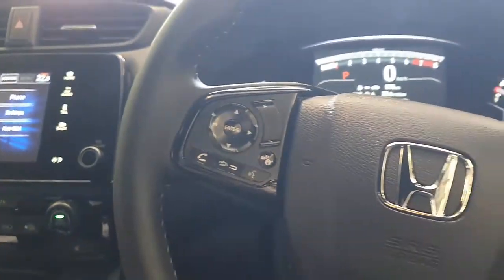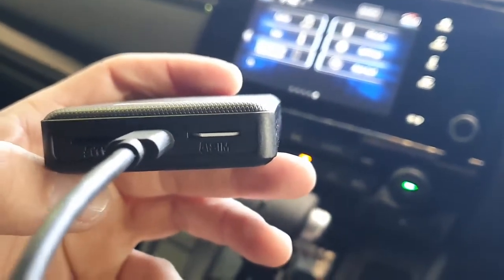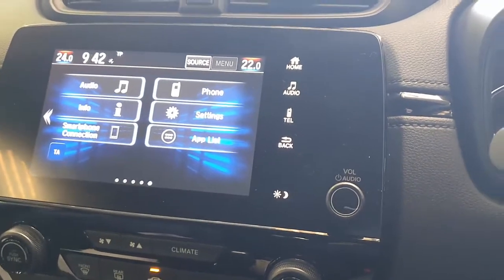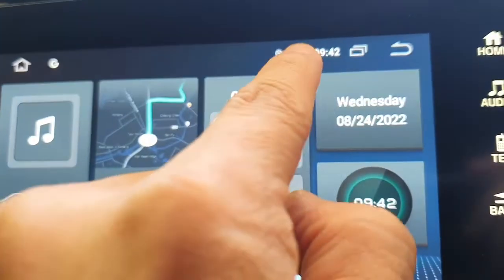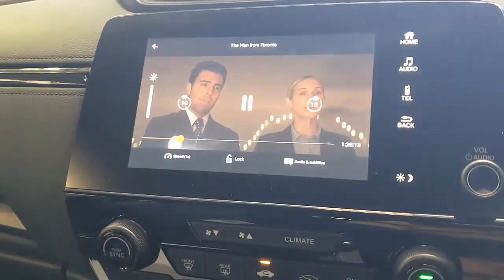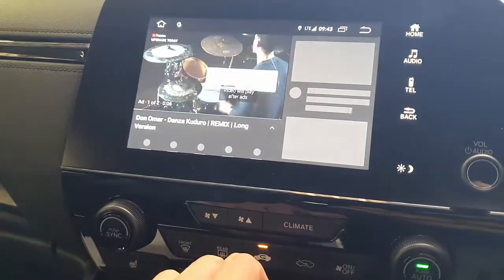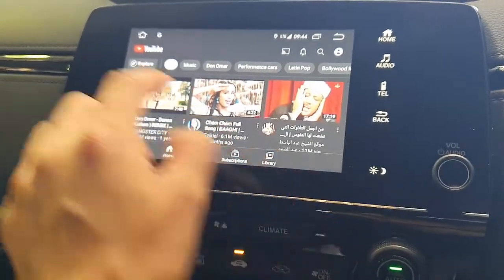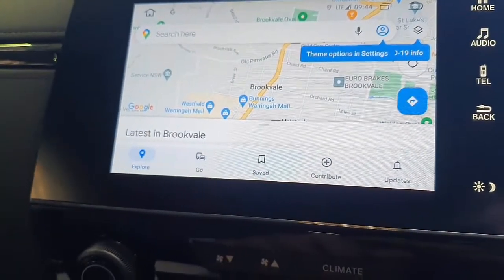How to install any app on Honda CR-V Carplay using SIM10 Wireless media dongle with SIM card